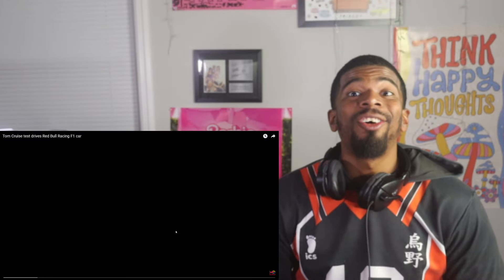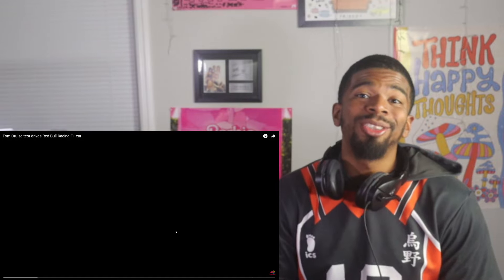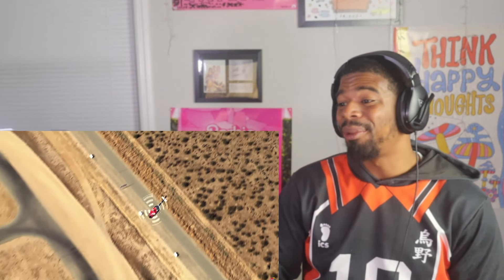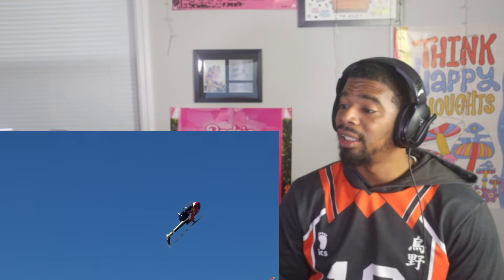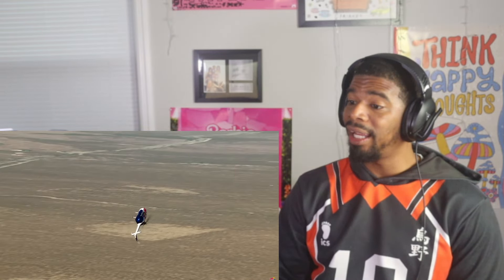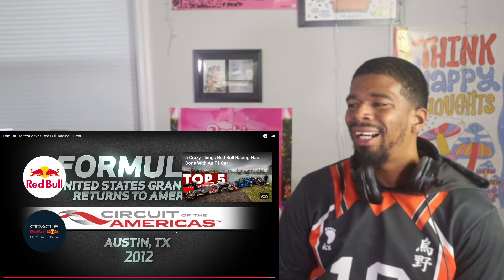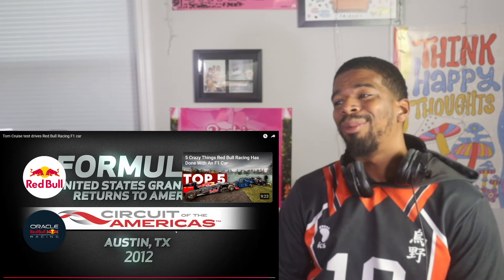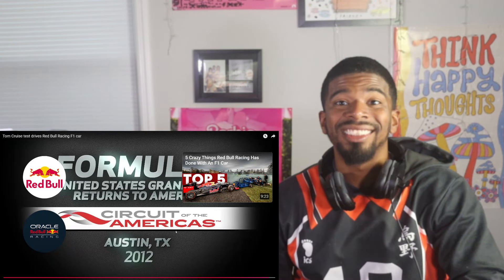Tom Cruise Test Drives Red Bull Racing F1 Car | REACTION